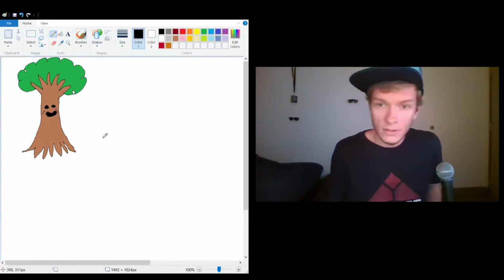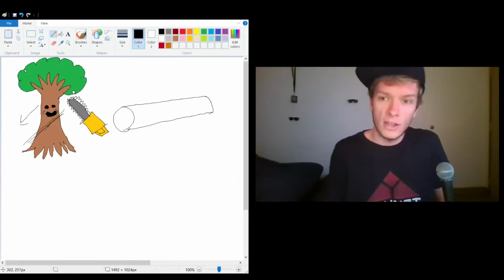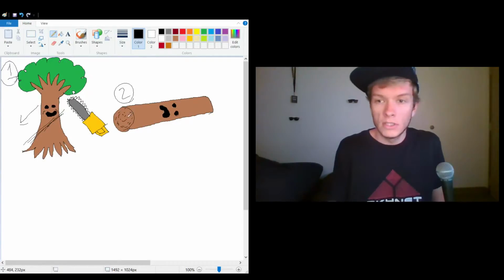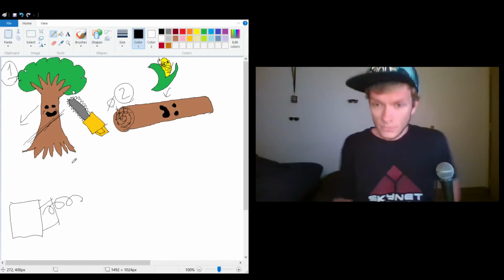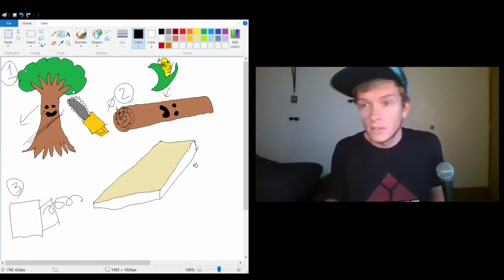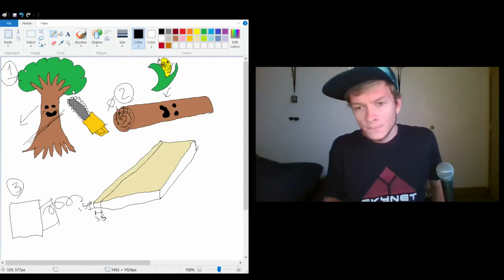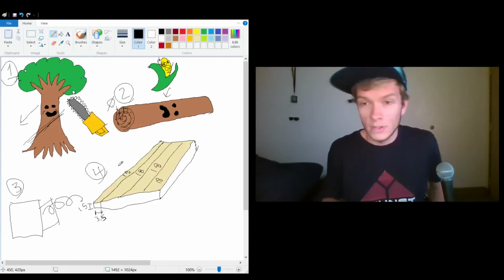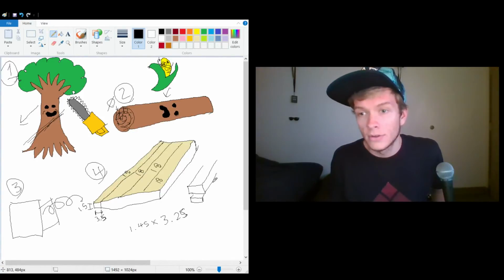Starving Mourning 2x4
This picture would make Bob Ross cry